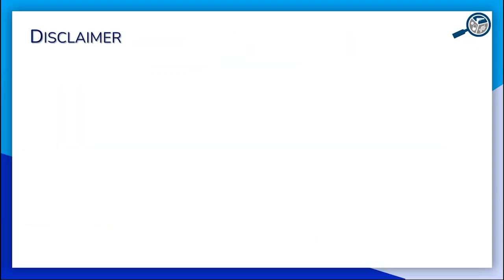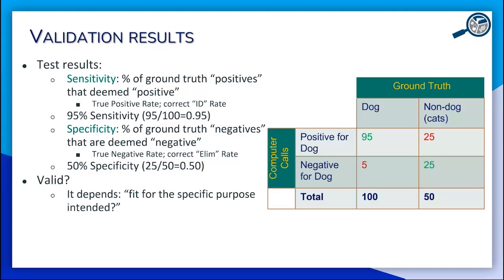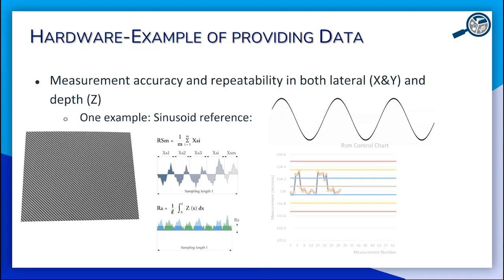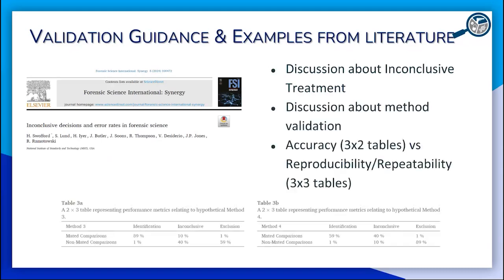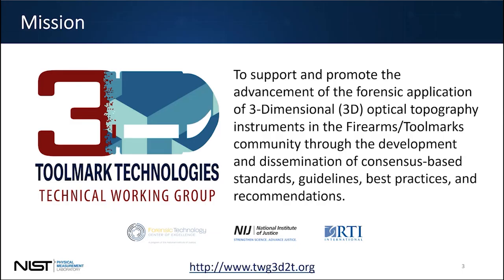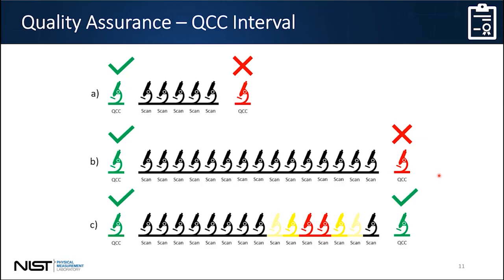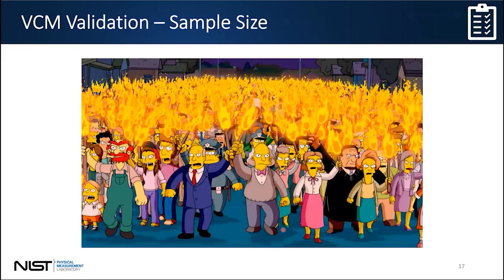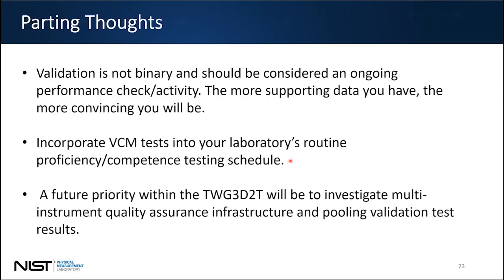Validation Standards and Technical Working Group for 3D Toolmark Technologies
This video is one of four from the Virtual Workshop Series: 3D Firearm Imaging, hosted by the NIJ Forensic Technology Center of Excellence from August 21 to September 11, 2024. Throughout this workshop series, attendees hear from a range of presenters and subject matter experts.

This video includes a presentations by Todd Weller, Weller Forensics, and Rachael Gominsky, Federal Bureau of Investigation Session.

This series is intended for firearm examiners or soon-to-be firearm examiners working in laboratories that have recently adopted 3D Firearm Imaging or are considering its adoption soon.